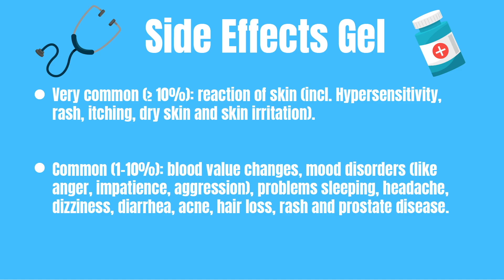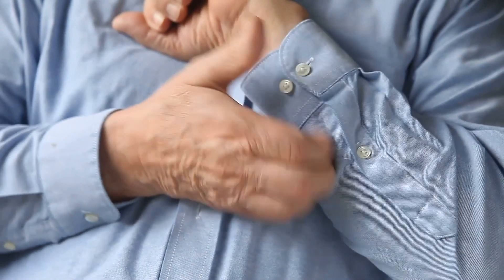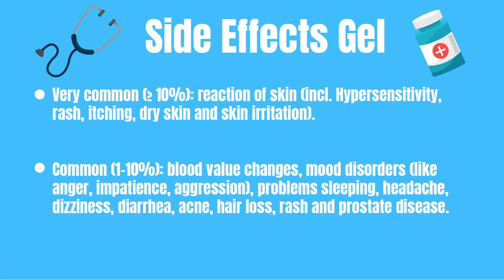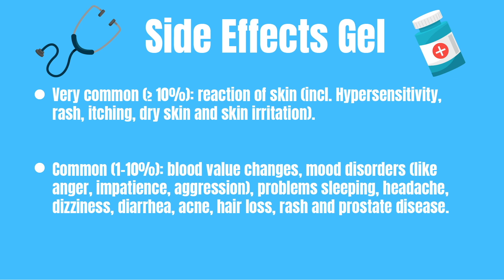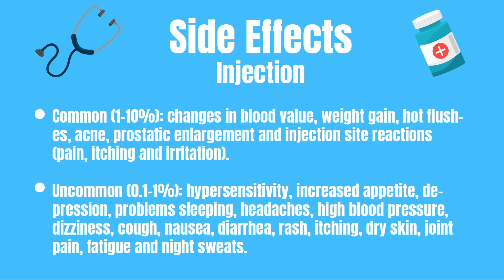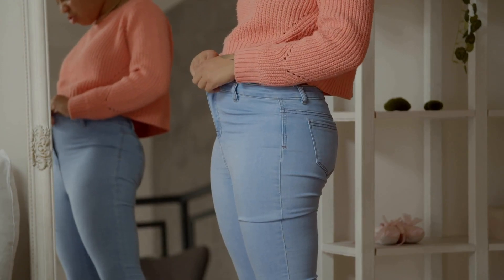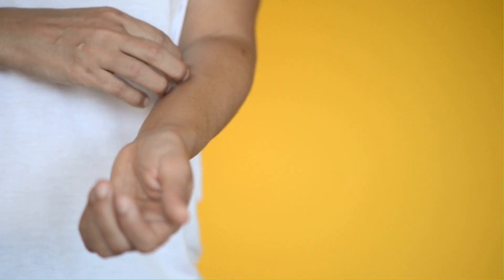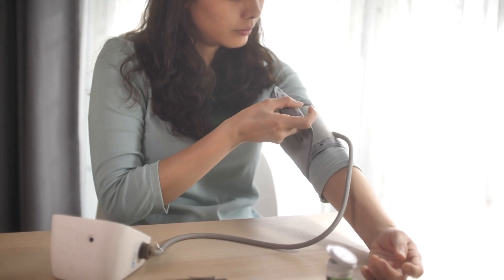How to use Testosterone? (Sustanon, Andriol, Androgen, Nebido) - Doctor Explains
In this video we will cover everything you need to know about Testosterone. This video is part of a video series on sex related medical problems.

Generic name: Testosterone.
Brand names: Andriol, Androgel, Nebido, Sustanon, Testavan and Tostran.
Available as capsule, gel and injection.

- Capsule: Swallow it completely with half a glass of water. Take the capsule with a meal.
- Injection: It must be injected into a muscle (buttock or thigh muscle).
- Gel: Apply it to the skin. It depends on the specific brand which skin areas you can choose.

Testosterone is an androgen, also called a steroid hormone. It is the male sex hormone, which plays a role in the development of male sex organs. It also plays a role in the maintenance of skin, muscles, liver, kidneys, bone and central nervous system.
Testosterone can be used to treat a testosterone deficiency in men.

- Capsules: usually 120–160 mg per day for 2–3 weeks. A maintenance dose usually is: 40–120 mg per day.
- Injections: usually 250mg (usually 1ml) once every 3 weeks or 1000mg every 10-14 weeks.
- Gel: the dosage differs per brand, but usually you need to apply it once a day on a fixed time.

Gel:
- Very common (10%+): reaction of skin (incl. Hypersensitivity, rash, itching, dry skin and skin irritation).
- Common (1-10%): blood value changes, mood disorders (like anger, impatience, aggression), problems sleeping, headache, dizziness, diarrhea, acne, hair loss, rash and prostate disease.

Injections:
- Common (1-10%): changes in blood value, weight gain, hot flushes, acne, prostatic enlargement and injection site reactions (pain, itching and irritation).
- Uncommon (0.1-1%): hypersensitivity, increased appetite, depression, problems sleeping, headaches, high blood pressure, dizziness, cough, nausea, diarrhea, rash, itching, dry skin, joint pain, fatigue and night sweats.

Safety:
You can combine Testosterone with any type of food and it has no interaction with alcohol. It is also safe to drive while using testosterone.
However, it can have some interactions with other drugs. Therefore always discuss this with your prescribing doctor.

Pregnancy and Lactation:
Testosterone can be dangerous in both cases and should be avoided. Therefore always discuss this with your prescribing doctor.

- Roel: Supporter

Literature:
1: Farmacotherapeutisch Kompas. (2020). Testosteron.
2: Apotheek.nl. (2020). Testosteron.

1. Verified Picasso, Fish Room
2. Patrick Patrikos, Good Times
3: Patrick Patrikios. Rockville